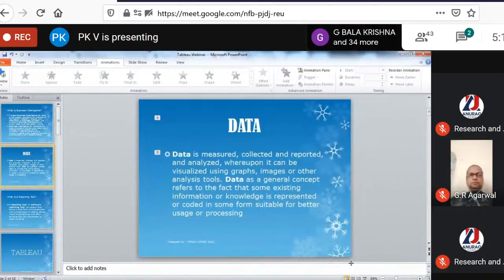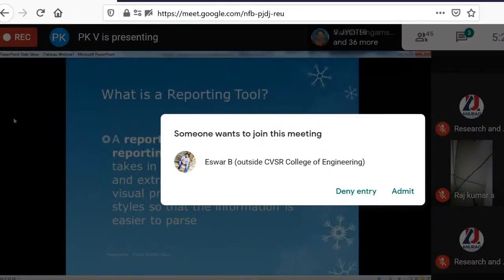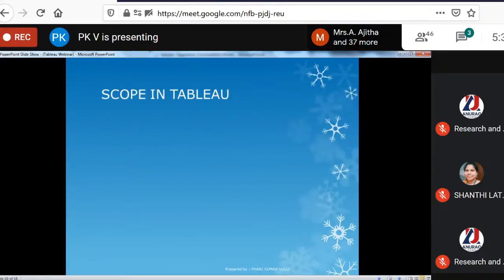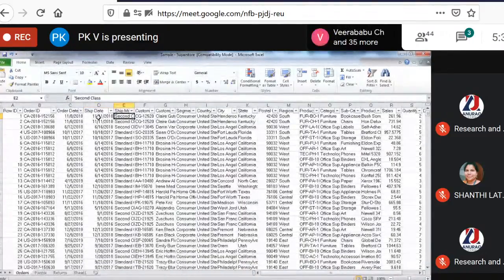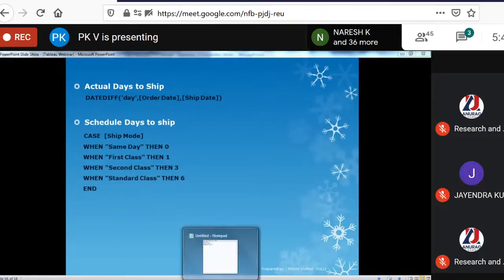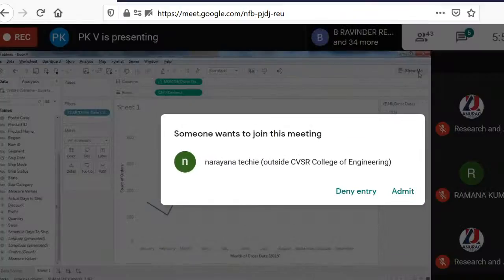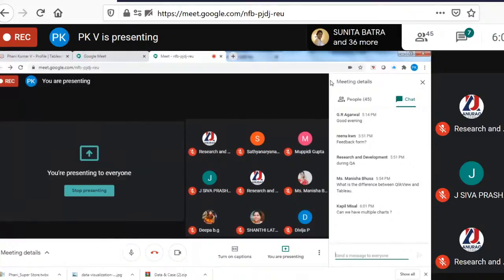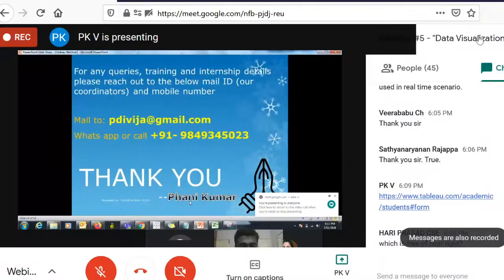Webinar#5-“Data Visualization using Tableau”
Dear Sir/Madam,
We hope you and your family are doing well and taking all necessary precautions under this healthcare pandemic.

It gives us immense pleasure to announce that we, the Department of Computer Science and Engineering, Anurag University, Ghatkesar is organizing Webinar on “Data Visualization using Tableau”